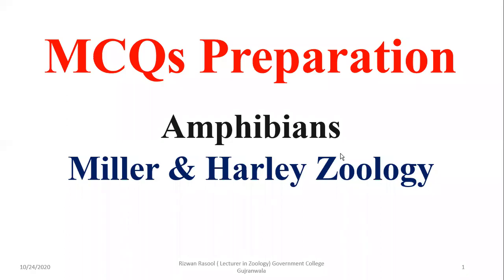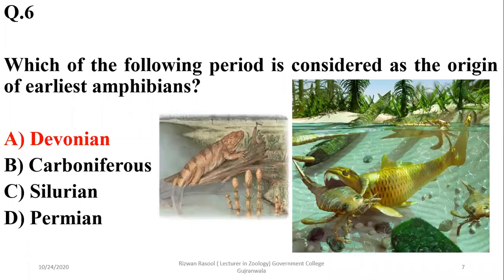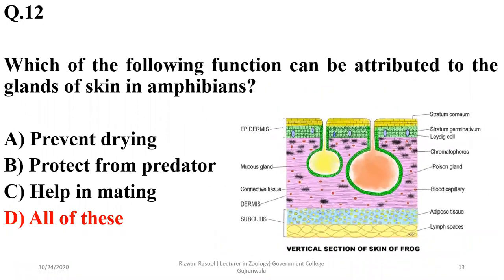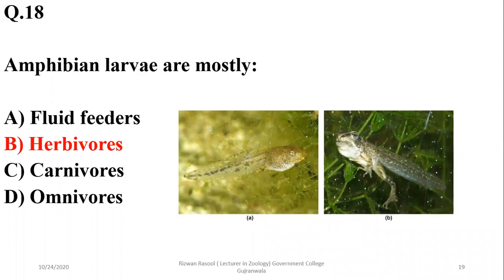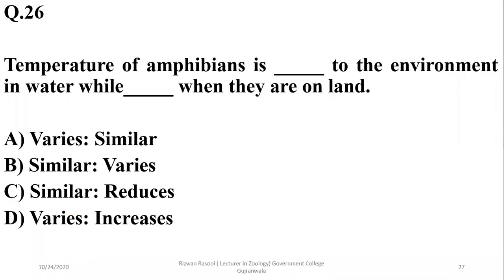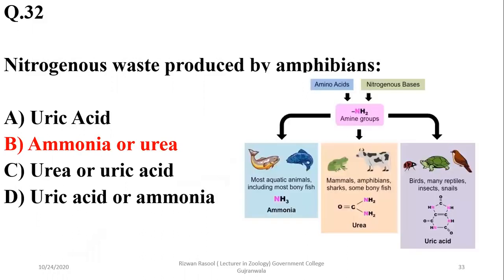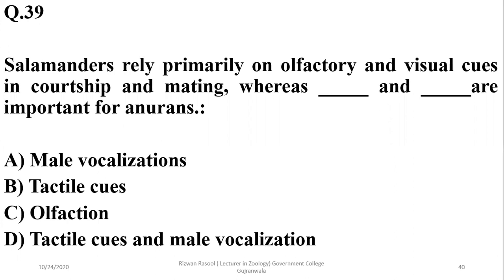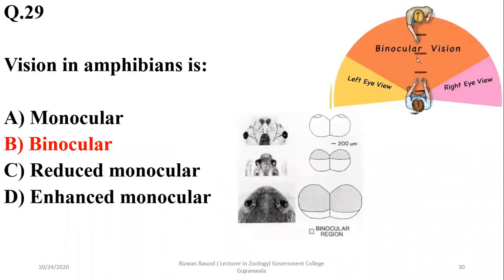Amphibians MCQs Multiple Choice Questions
Class Amphibia
Practice Questions from Miller & Harley Zoology.